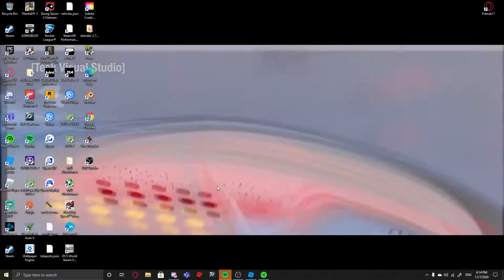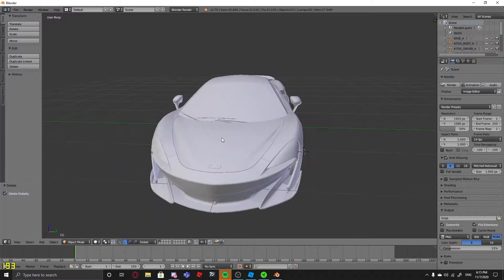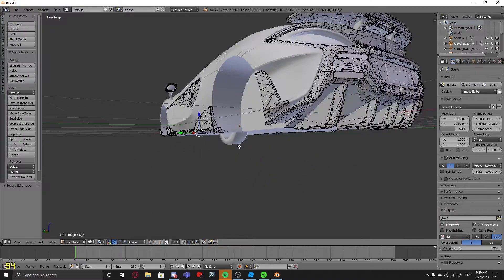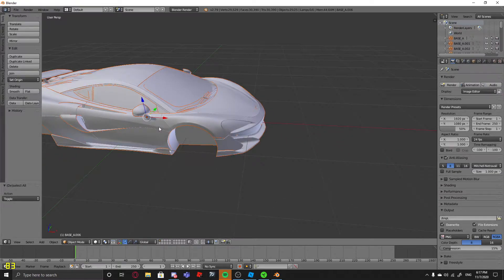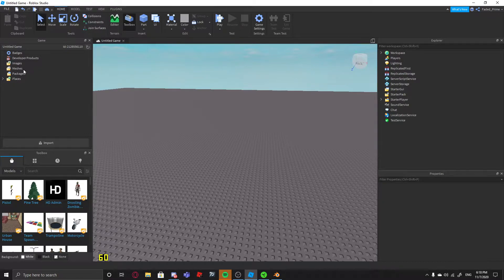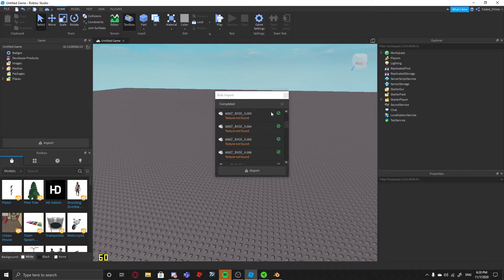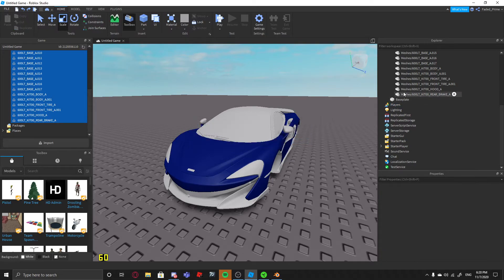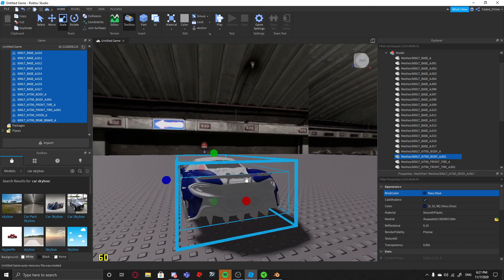How to mass import to roblox.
Teach you how to mass import with Blender 2.79. I  am using an OBJ 600LT and will teach you how to mass import into roblox and save you a lot of time. This works for OBJ or Blenderbuilt cars.